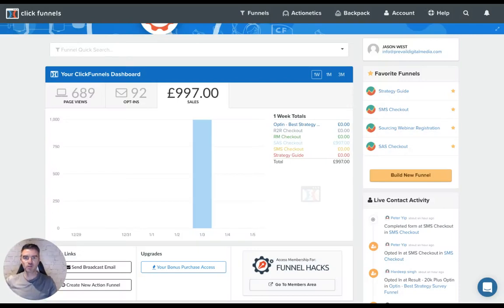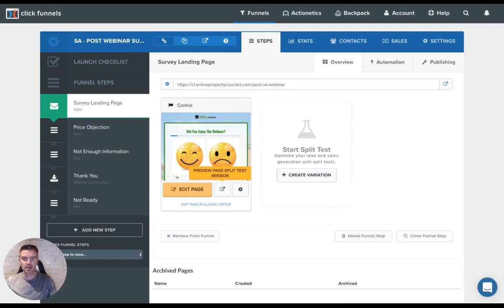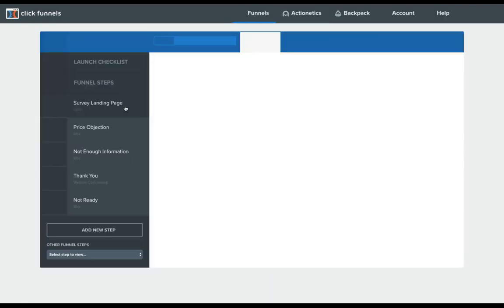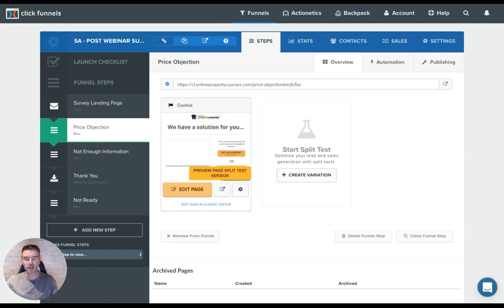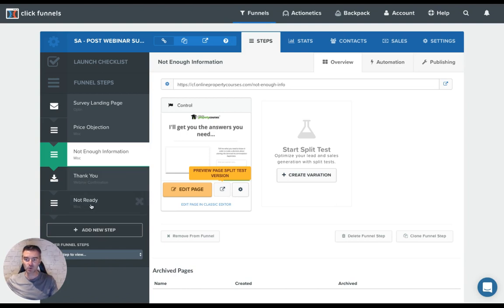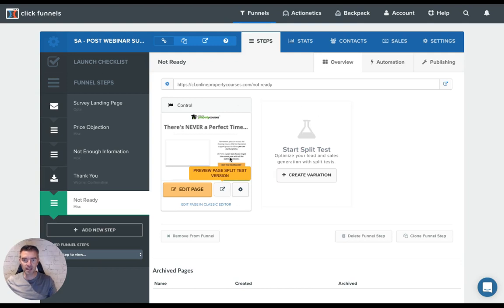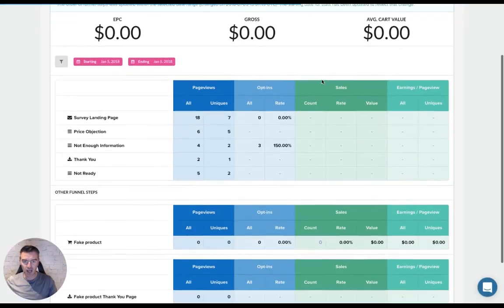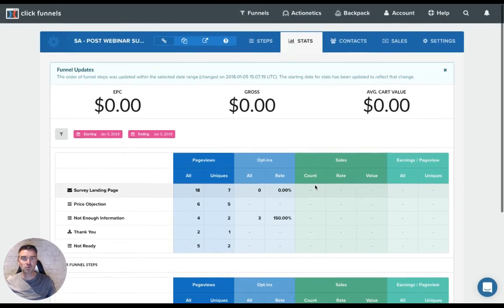How to use Click Funnels Quiz/Survey to Close Sales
In this video I show a funnel I made to try and close down people who attended a webinar but did not buy.